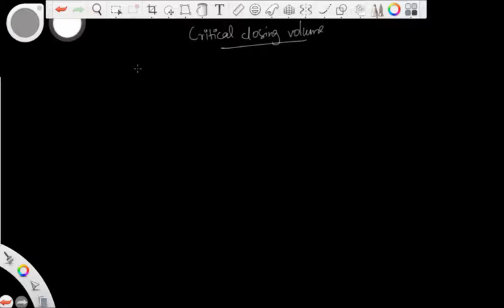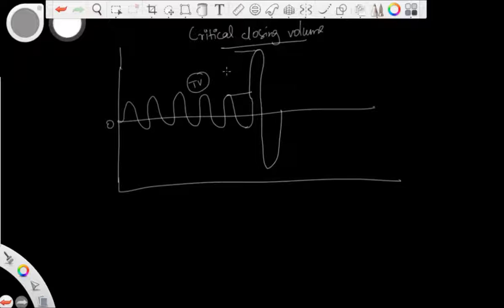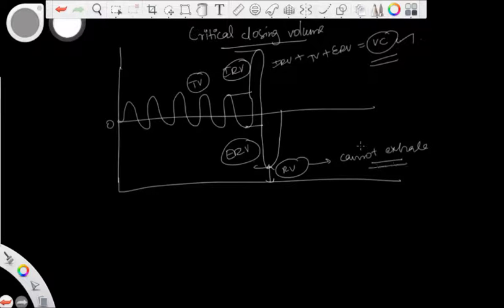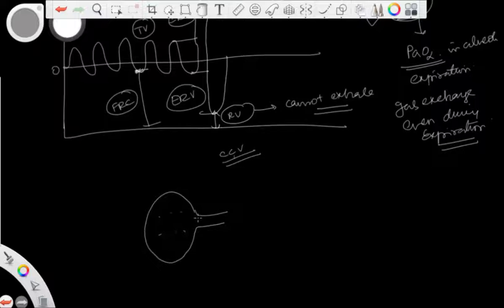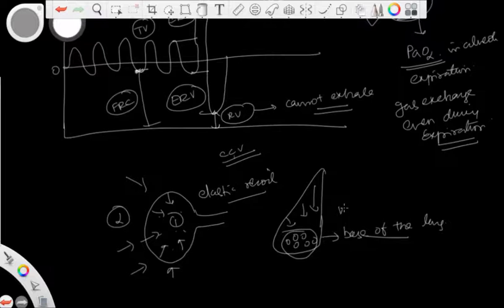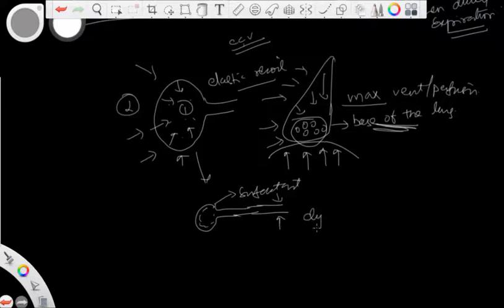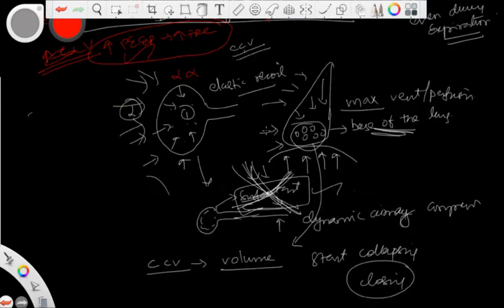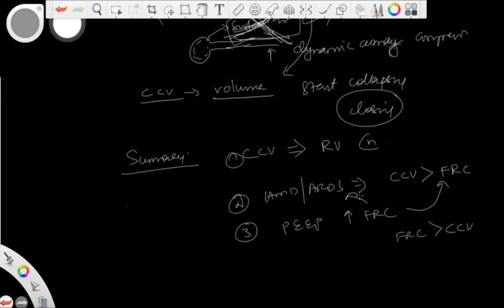Critical closing volume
The concept of critical closing volume and the relation with lung mechanics.